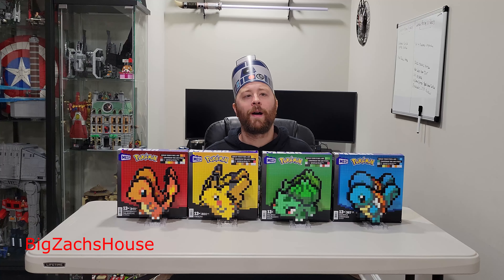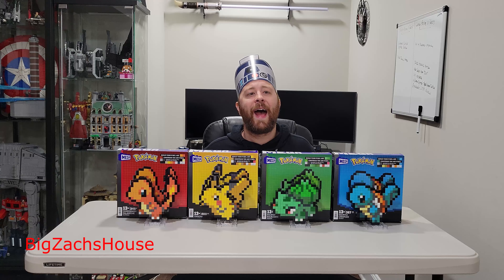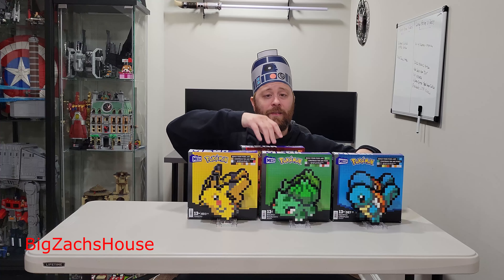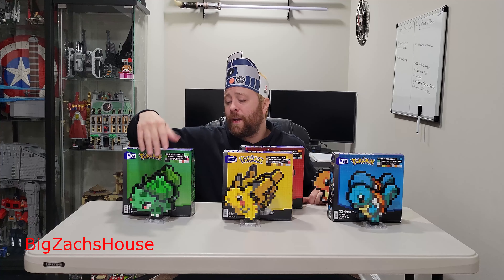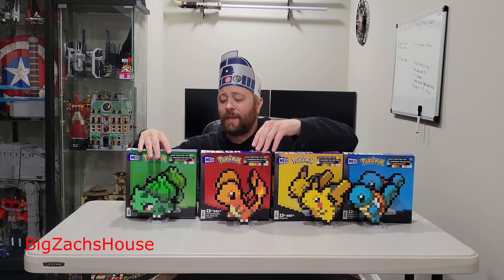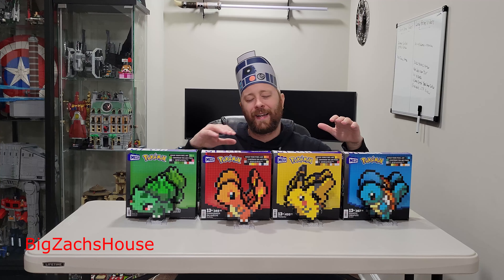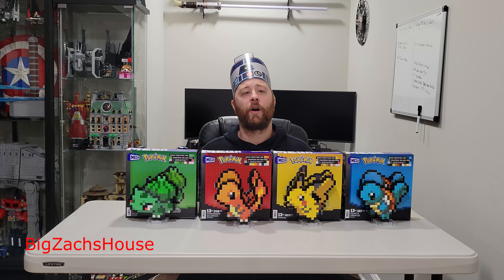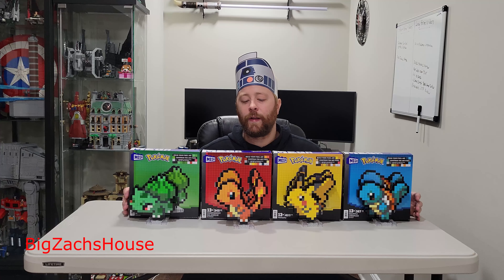Mega Pokemon Build Your Pixel Art - Best to Worst!!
MEGA Pokémon Build your pixel art sets ranked worst to first! I have full set reviews of each set on my channel!

MEGA Showcase introduced all 4 starter Pokémon sets, including Pikachu, Charmander,  Bulbasaur, and Squirtle!

The sets are priced individually at $25. The MEGA Pokémon sets are affordable, nice builds, nice display sets, and routinely found on sale at places like Target!

Which MEGA Pokémon set is your favorite?

My channel typically features Lego Star Wars, Lego Marvel, Lego Speed Champions, Lego Brickheadz, and more! I have been diving into some Mega sets for specific themes, including  Halo and Pokémon!

Mega Construx Pokémon set review. MEGA Blox Pokémon review. Pokémon worst to first. My favorite Pokémon Mega set.